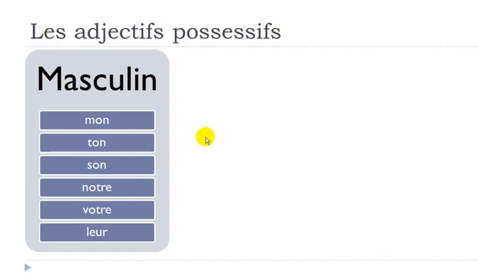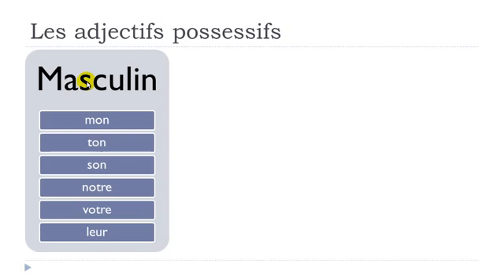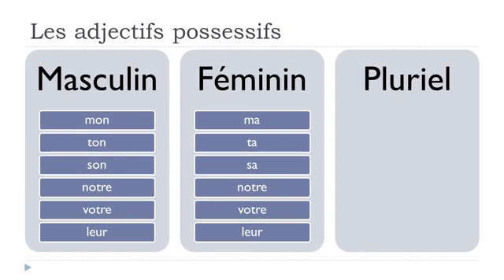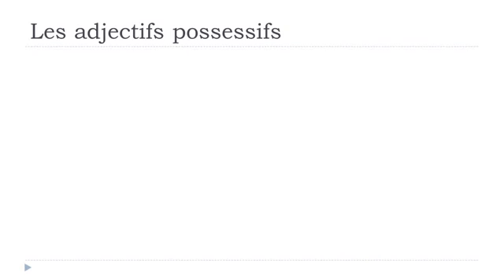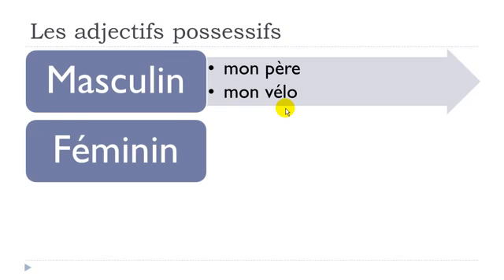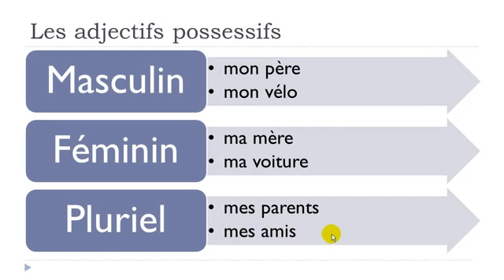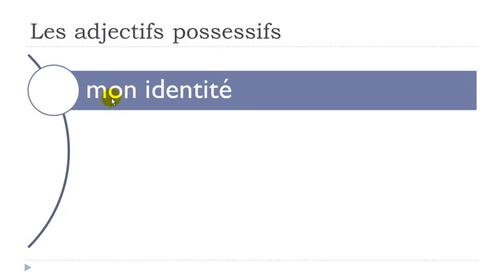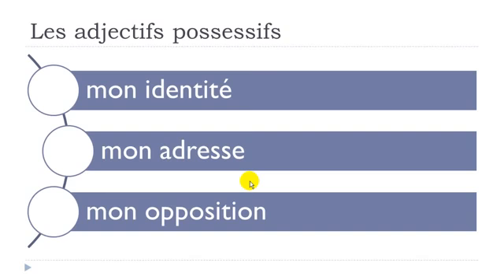Learn French Unit 2 Lesson D Les adjectifs possessifs